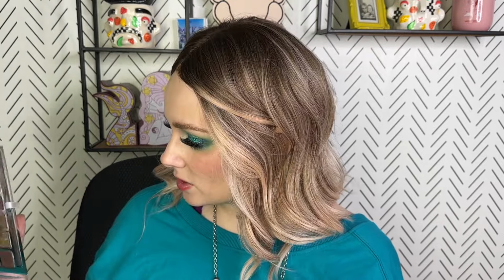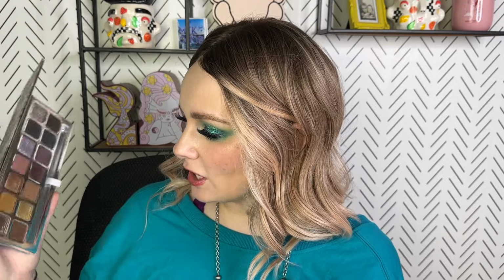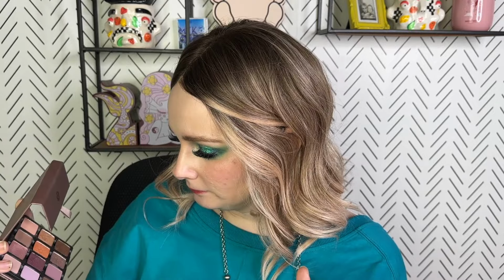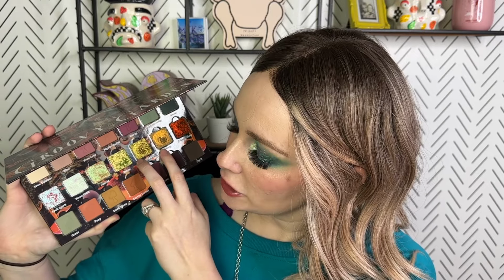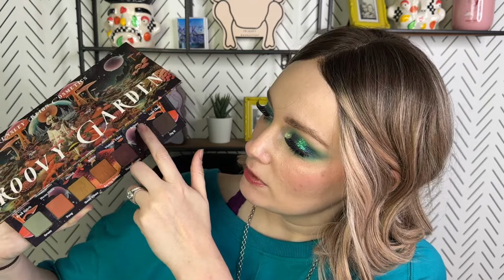RANKING EVERY EYESHADOW PALETTE I USED IN MAY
Hi friends! Here is my ranking video for May. Hope you enjoy! xx

0:00 - Intro
0:47 - Housekeeping Info
2:36 - Meh Palettes
5:08 - Palettes I Like
6:23 - Palettes I Love
10:05 - Holy Grail Favorites
11:35 - Outro

Natasha Denona: KATELYN saves 15%
BellaBeauteBar: KATELYNHOUSEMAKEUP saves 10%
Simply Posh Cosmetics: KATELYN saves 10%
Ensley Reign Cosmetics: KATELYNHOUSE saves 10%
Alter Ego: KATELYNHOUSE saves 10%
Gloss Gods Cosmetics: KATELYN saves 5%

3. Sigma Beauty Cool Neutrals

4. Viseart Paris Reveries Etendu